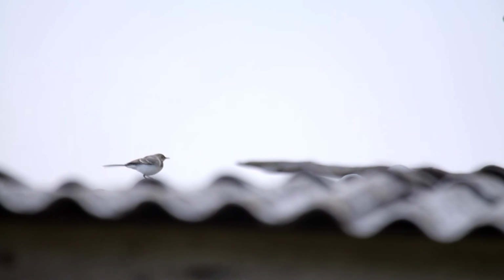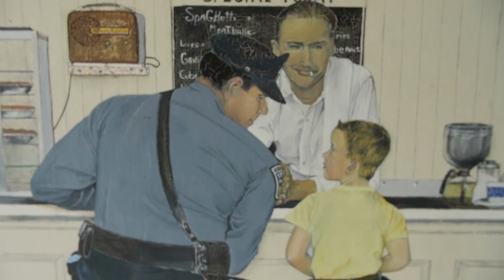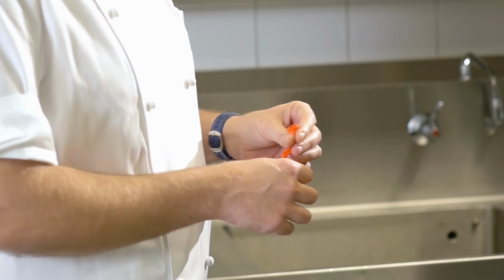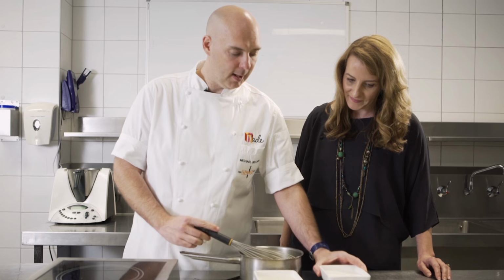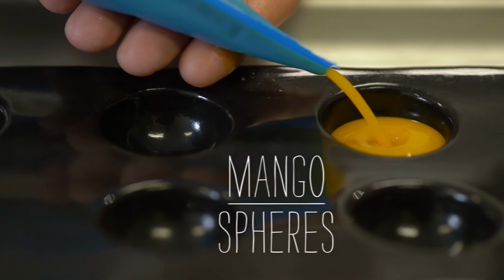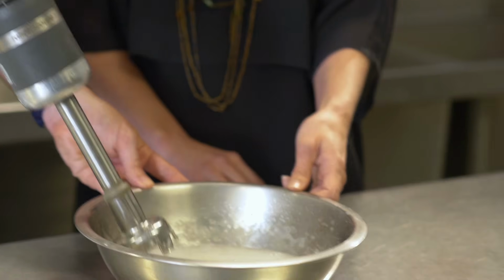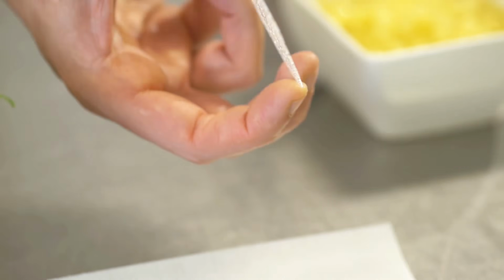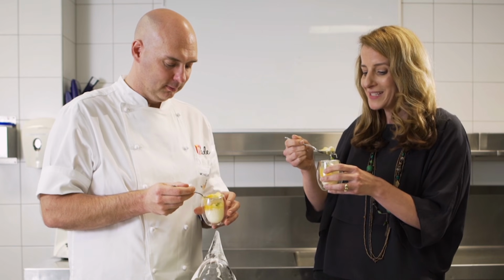MAGICAL ICE DROP PANNA COTTA DESSERT RECIPE How To Cook That Ann Reardon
This week we have a special guest Mike Belcher ) from the Melbourne Convention and Exhibition Centre ) showing us How to make an ice droplet with vanilla bean panna cotta with isomalt disc and mango sphere or spherical.

This video was supported by Screen Australia and Youtube through the Skip Ahead Initiative.

Hi I am Ann, How to Cook Join me for creative cakes, chocolate & desserts.

MUSIC BY: SET SAIL used with permission, check out their other songs on iTunes... SEND MAIL TO
Ann Reardon
Australia 3116